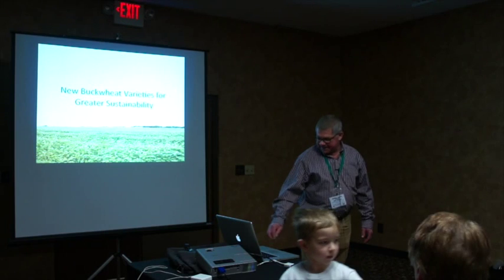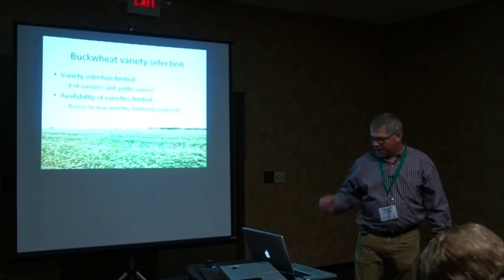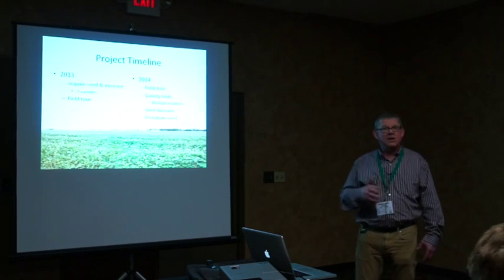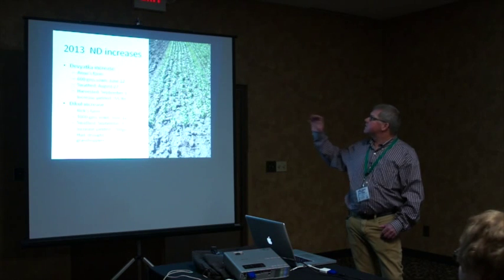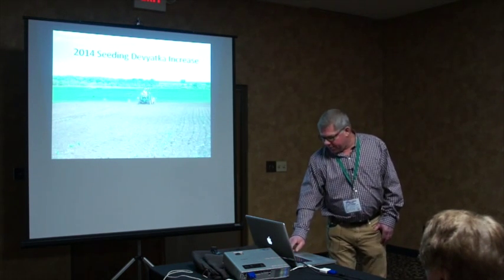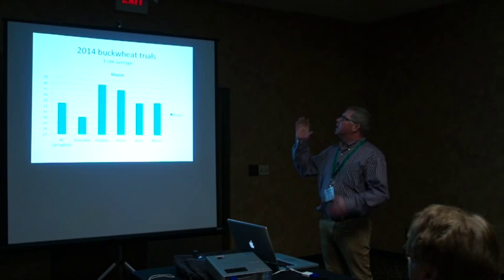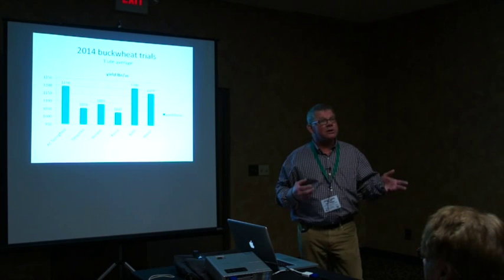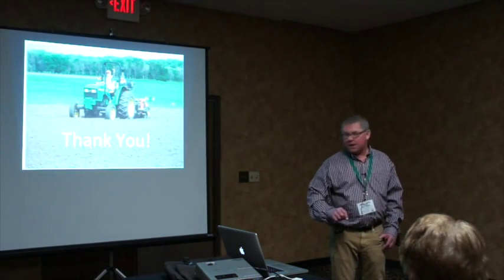Buckwheat Varieties, Anne Ongstad, ND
Anne Ongstad is the managing partner of Whitman Ranch in Robinson, ND. Steve Zwinger is a Research Specialist in the agronomy program at the NDSU Carrington Research Extension Center.  This video is their NCR-SARE Farmers Forum presentation at the 2015 Northern Plains Sustainable Ag Society Conference, "New Buckwheat Varieties for Greater Sustainability." Learn about this SARE project and view the presentation slides